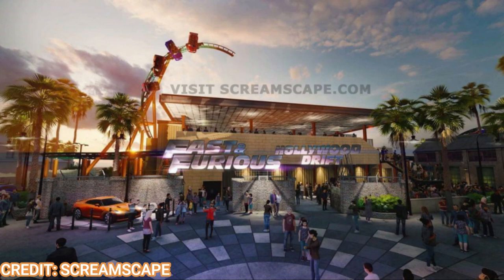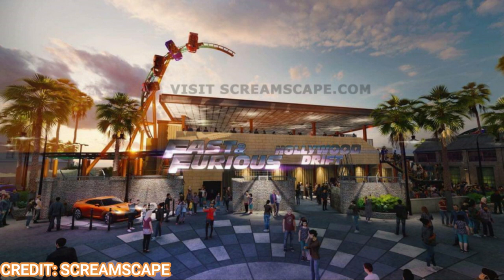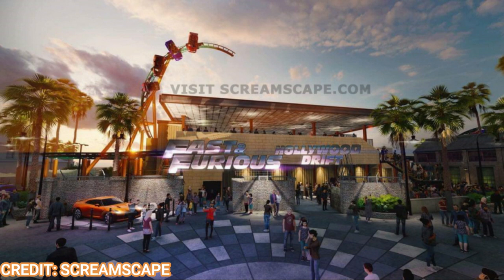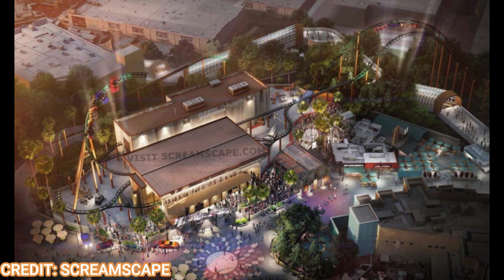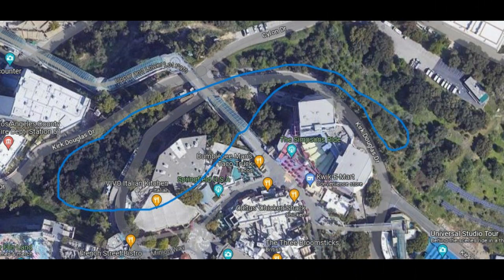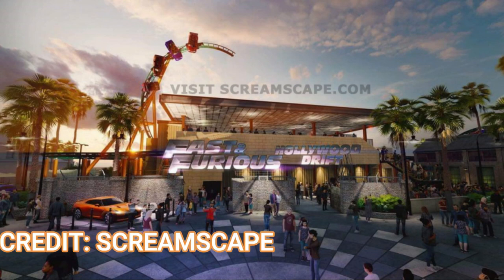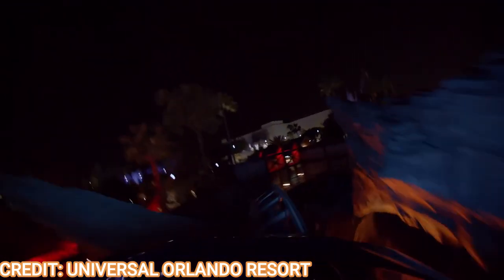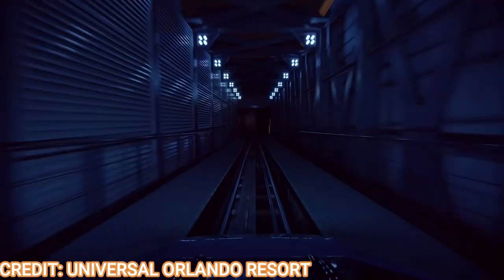NEW RUMORED Details For Fast And Furious Hollywood Drift | Universal Studios Hollywood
The fastandfurious Hollywood Drift coaster sounds like it's going to be AMAZING based on these new rumored details that were passed on to me by multiple sources! Over 70mph and three inversions are just some of the rumors going around!